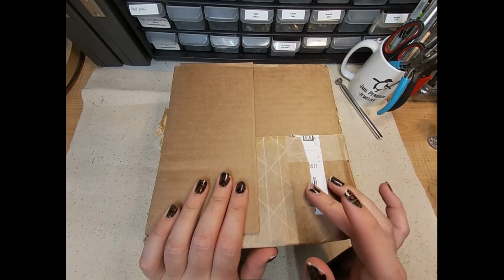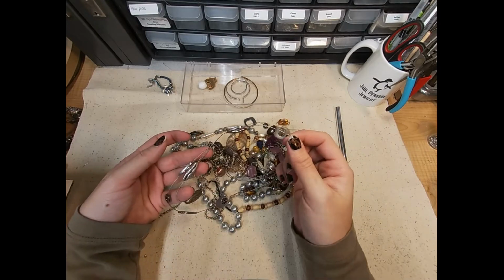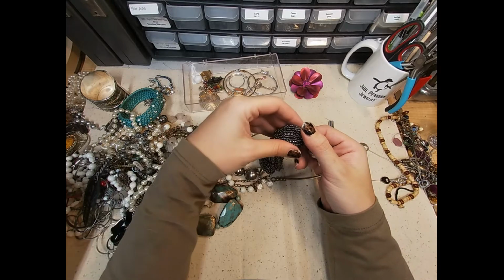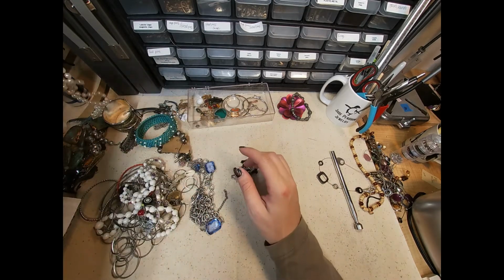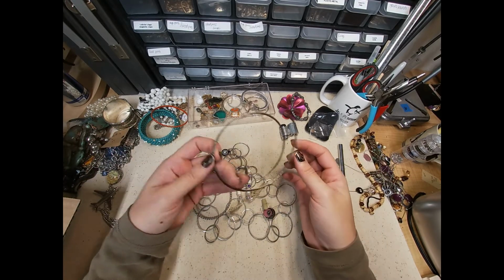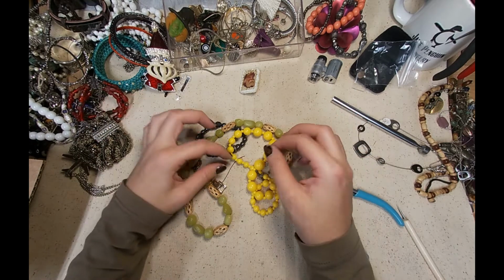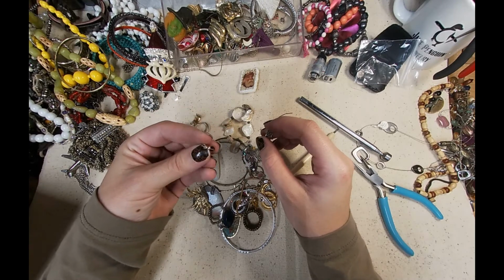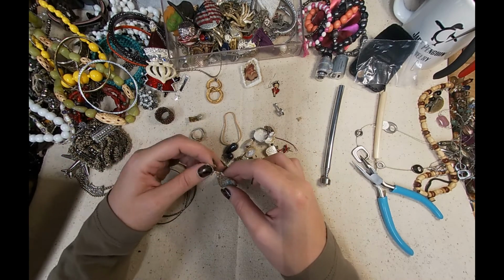Good Will Blue Box:3, the untangling.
Another Good will blue box to search for hidden treasures in. This box was a tangled mess, and left my fingers dirty.  More bangles for lots, some good part pieces, and new marks to research.

Stay Safe!

Shout out to Lyudmila, who helped me identify the mystery mark of the moon and mountain as "L.A. Gem and Jewelry". I don't know if you'll see this, but thank you.